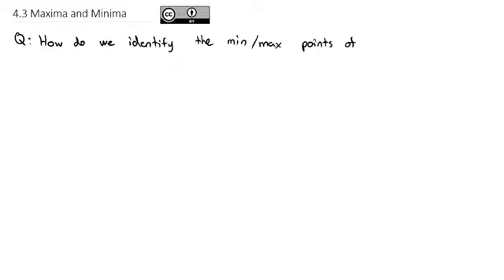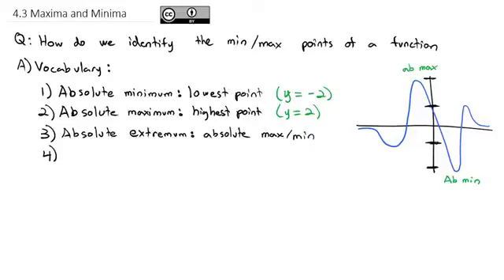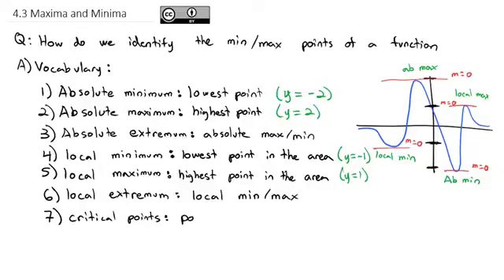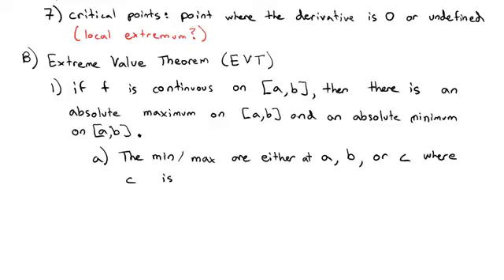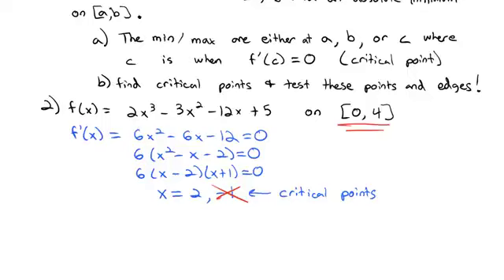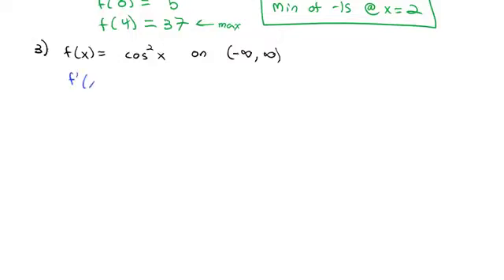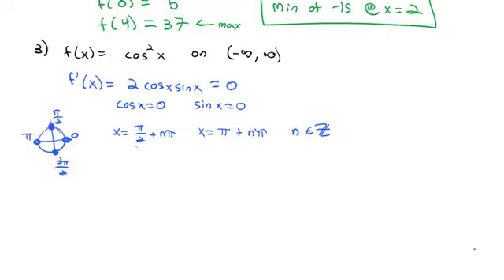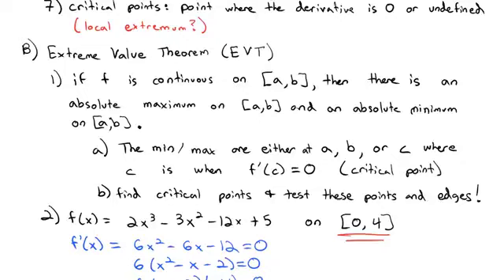4.3 Maxima and Minima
Finding maximum and minimum points using critical points and the extreme value theorem (EVT)